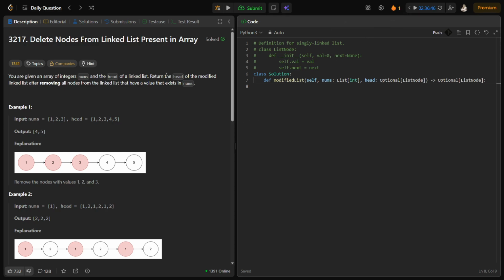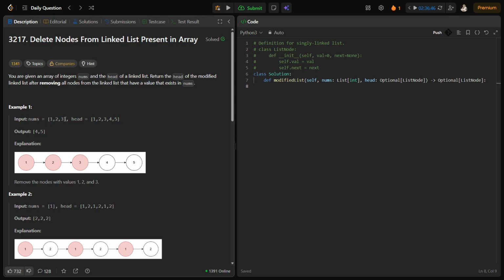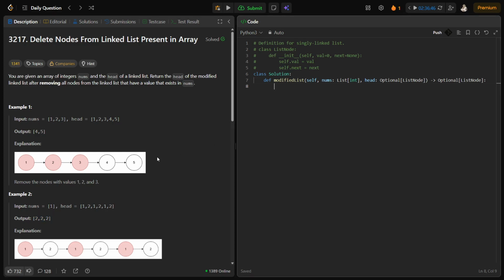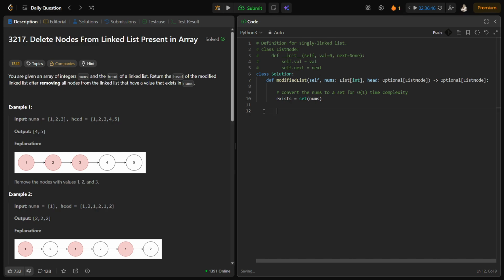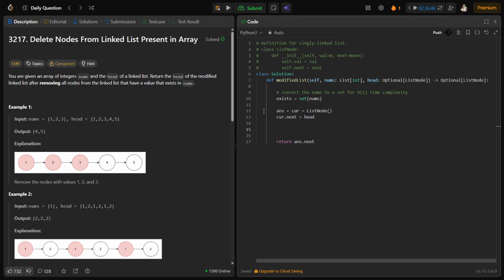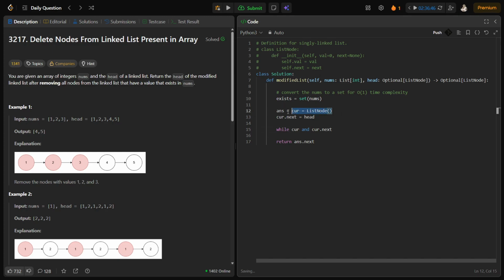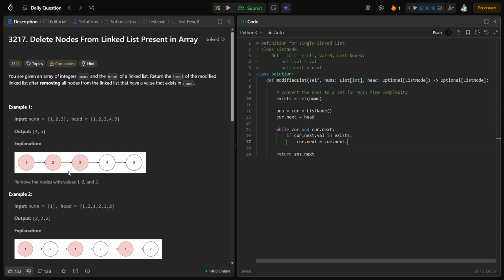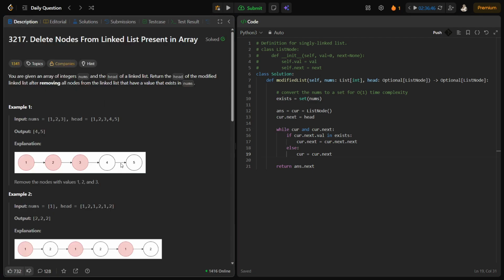3217. Delete Nodes From Linked List Present in Array (Linked List) - LeetCode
solving 3217. Delete Nodes From Linked List Present in Array (Linked List) - LeetCode using Python